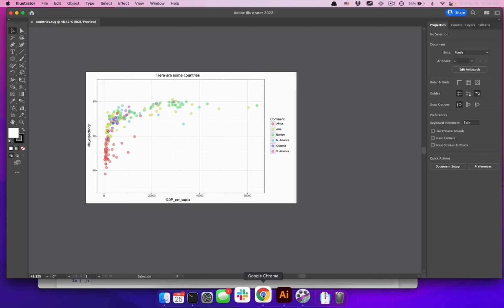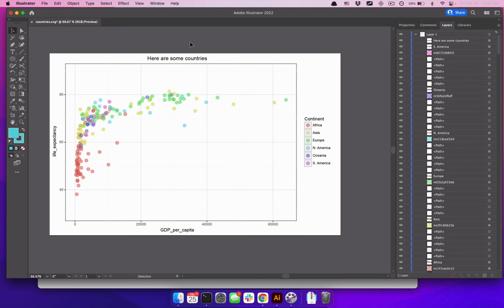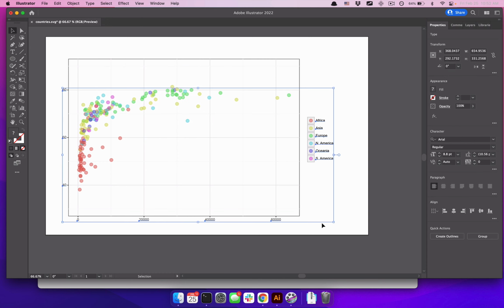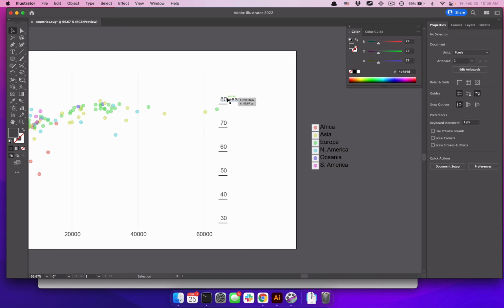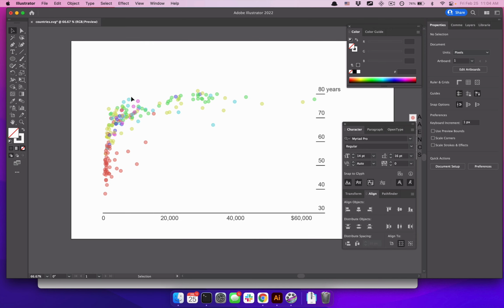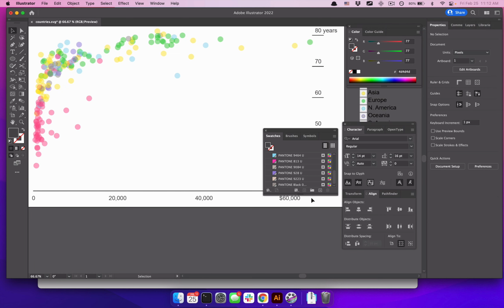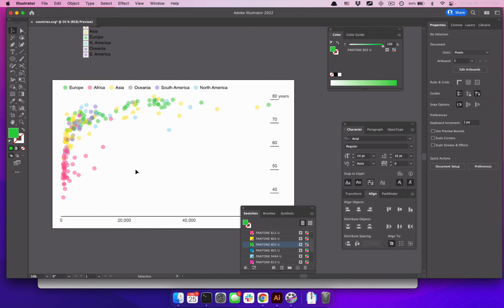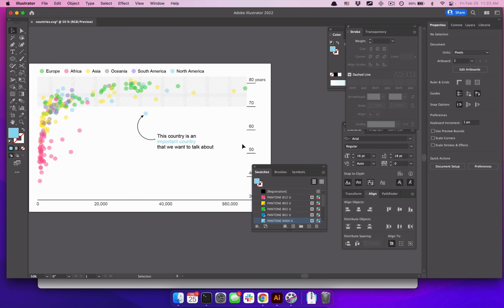Cleaning up a Python data visualization in Adobe Illustrator (pandas to ai2html)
How to take a data viz from Python (matplotlib/pandas/ggplot/plotnine) and clean it up in Illustrator. This isn't a real how-Illustrator-works tutorial – it's more of a view about how visual data journalists or graphics desks use Illustrator – but we'll touch on selection tools, artboards, font sizes, swatches, annotations, and more.

And yes, I know I could use v and groups and all sorts of shortcut keys to make this more effective and efficient, but they're tough to use in a video for Illustrator newbies! I highly recommend you get into using shortcut keys, though, as they'll easily cut your edit time in half.

LINKS

CHAPTERS

00:00 Intro
00:55 Opening the file
01:34 Window setup
02:25 Black and white arrows (selection tools)
03:29 Groups and ungrouping
06:34 Deleting things we don't want
07:32 Artboards and export size
10:18 Removing the background
11:03 Cleaning up text
13:19 Deleting more things
14:19 Setting up the vertical axis
18:18 Aligning text with other text
20:54 Aligning text with objects
23:30 Deleting with Select Same Appearance
24:18 Resizing with Transform Each
26:24 Swatches and changing colors with Select Same Fill
29:07 Resizing the entire graphic, fixing font sizes after resizing
30:28 Grouping objects for easy moving
31:15 Creating our legend items
34:25 Spacing our legend items
36:04 Highlighting a section of the chart
38:40 Annotating a single element
41:26 Color matching text with visual elements
41:58 Outro